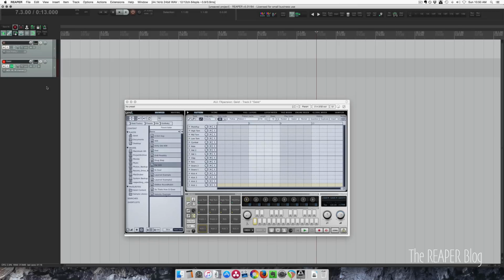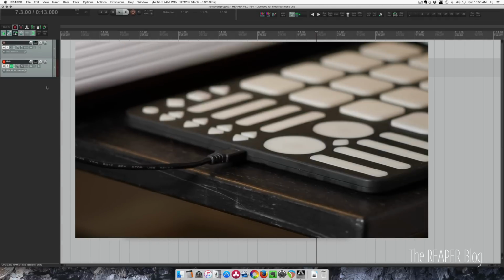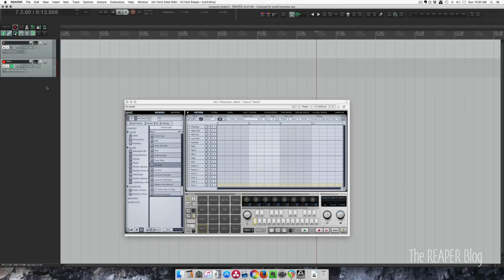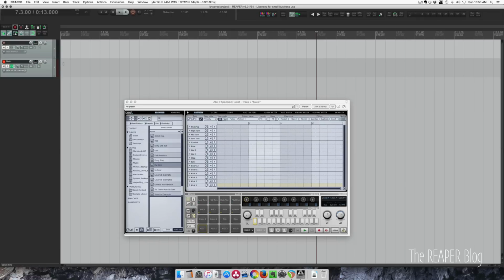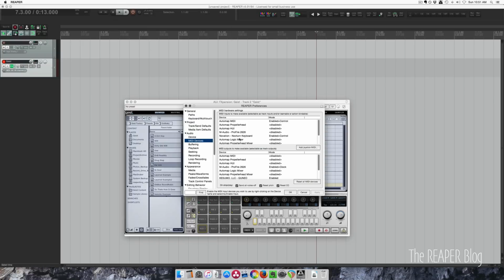Quick Tip: Reset MIDI Devices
Have you ever forgotten to connect your MIDI controller before opening REAPER? Here's a quick fix to get your controller recognized without needing to close your project.